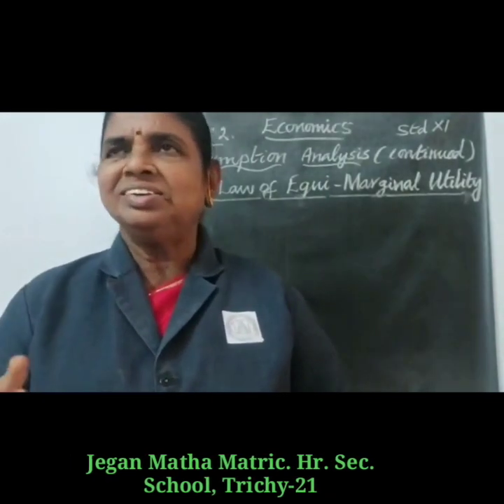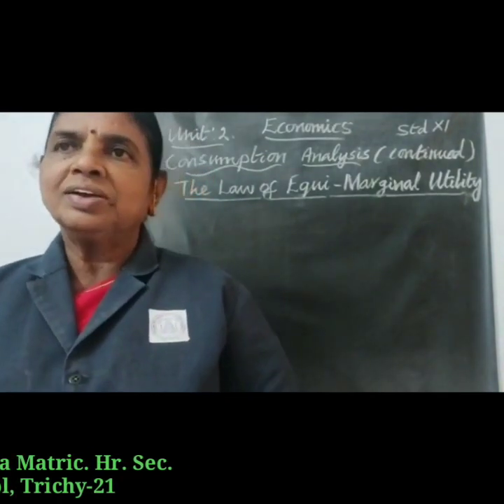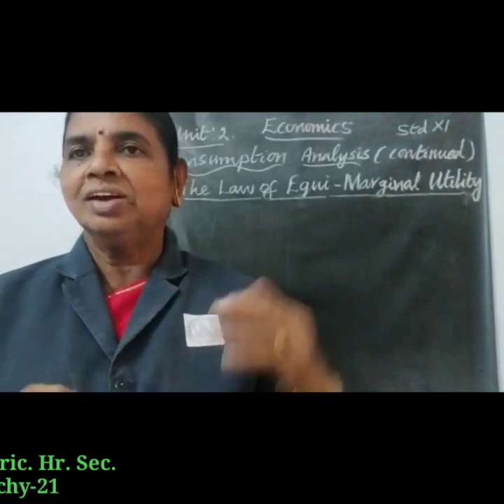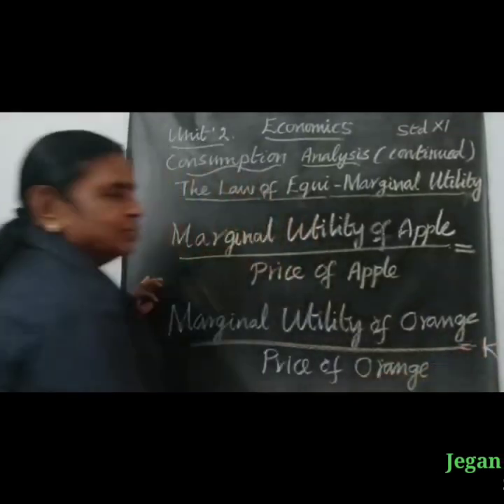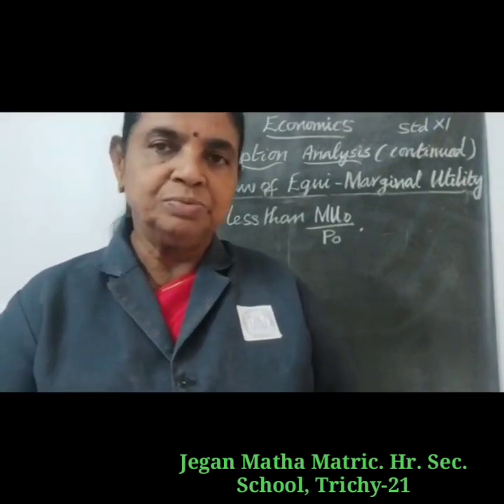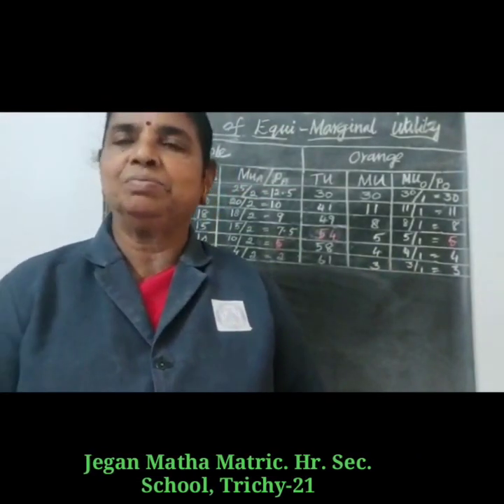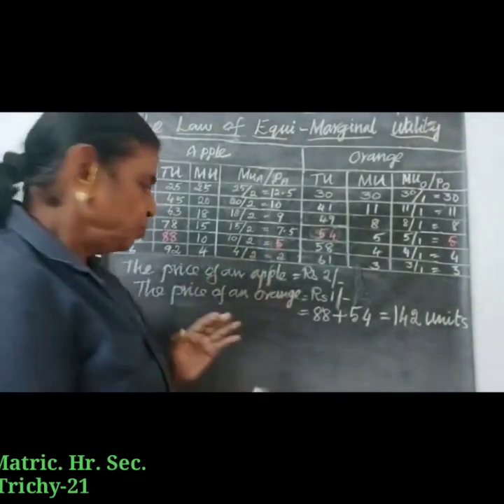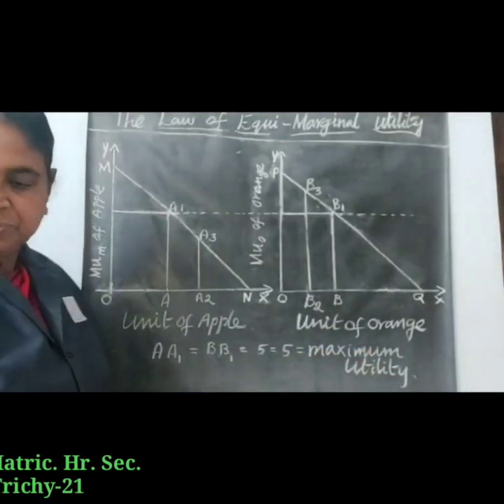STD XI ECONOMICS( LAW OF EQUI-MARGINAL UTILITY)